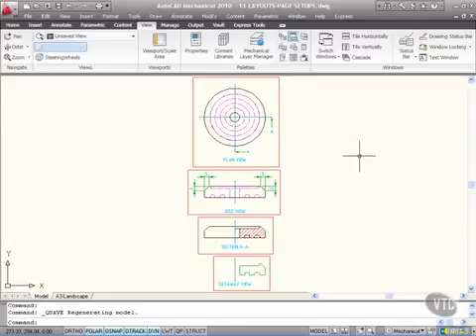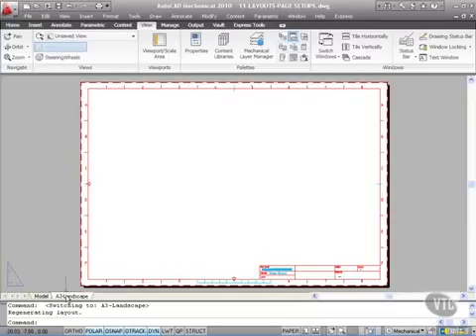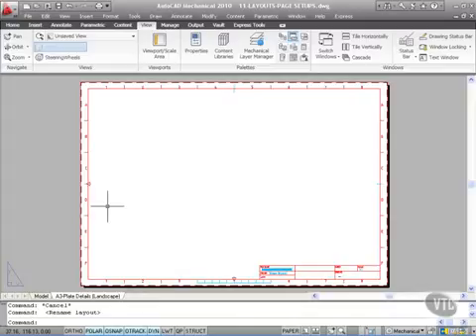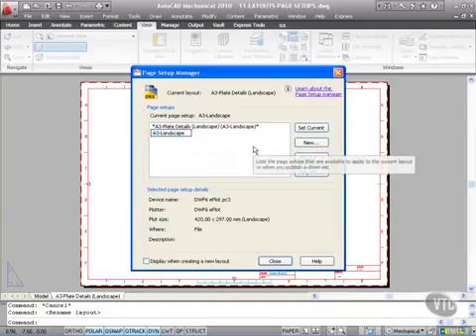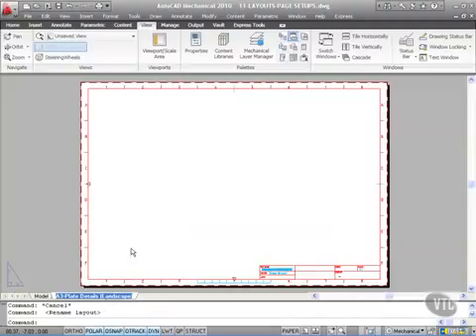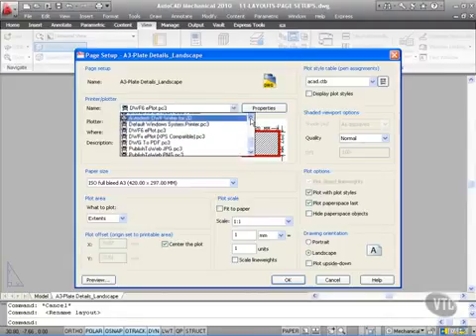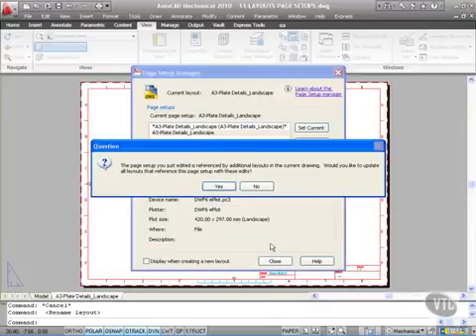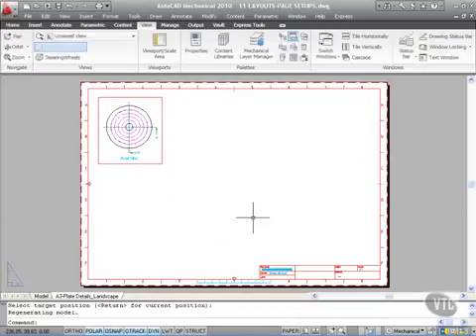67 Layouts Page Setups Autocad Mechanical Course